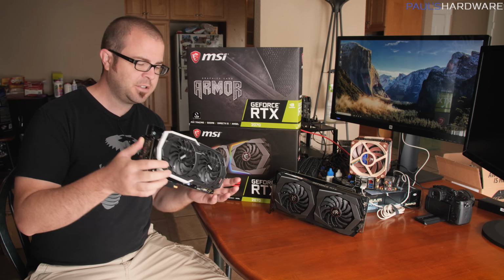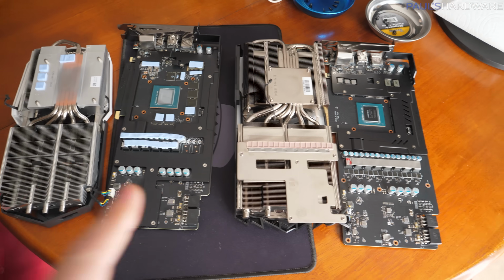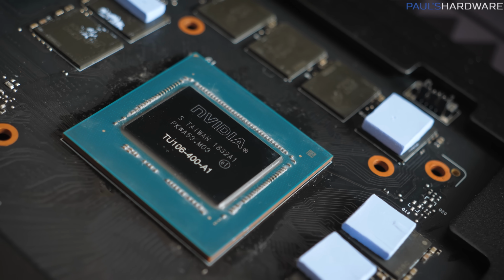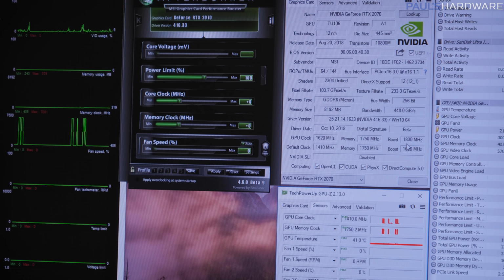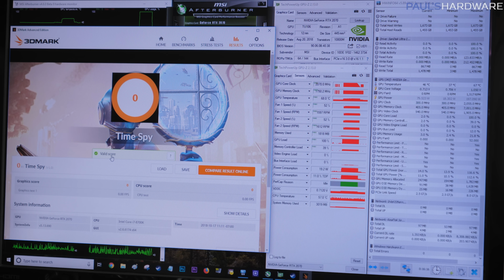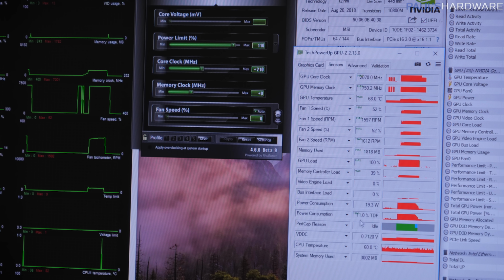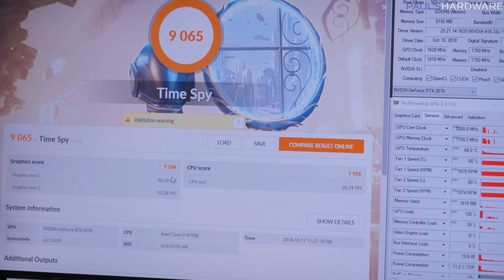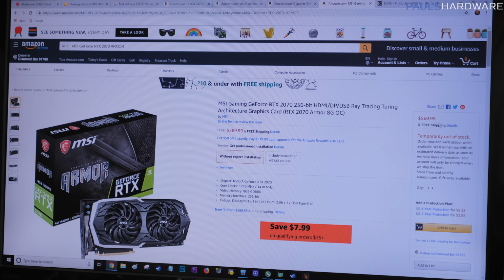How To SAVE $100 on an RTX 2070... (If You Can Find One)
►$500 RTX 2070 Graphics Cards!
EVGA GeForce RTX 2070 Black Gaming 8GB GDDR6 08G-P4-1071-KR

(Not $500) MSI RTX 2070 Gaming Z

:::Send Me Stuff:::
Paul's Hardware